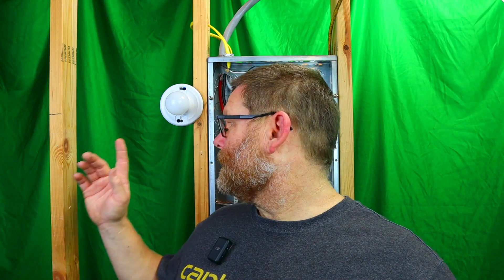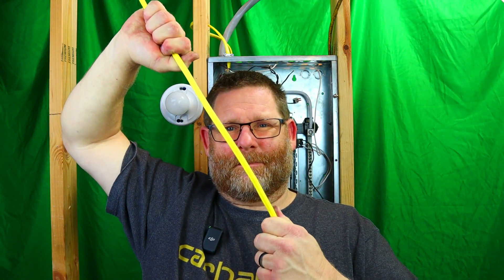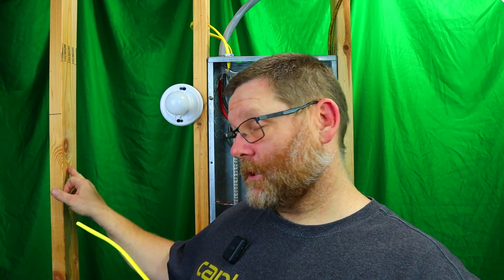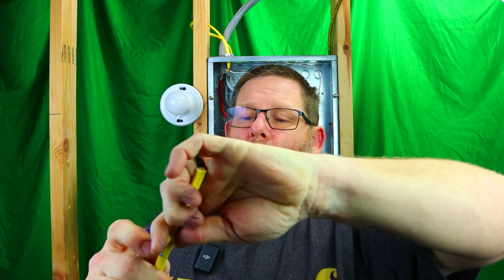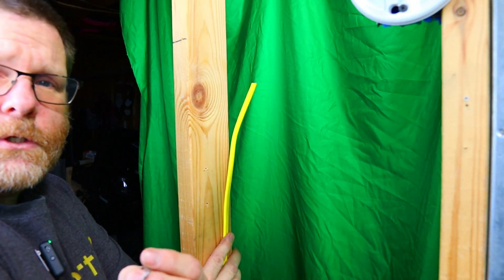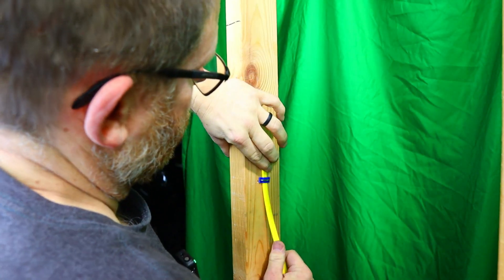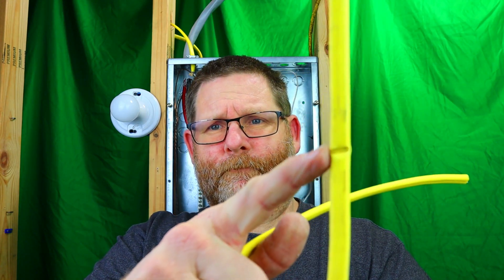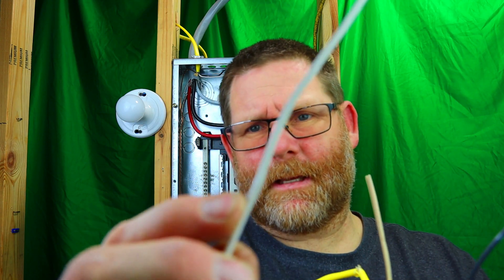How To Staple Romex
In this video I will be showing you how I prefer to staple wires although. I will be discussing how a great friend of mine did his and how I do mine both are right just wanted to show you how to do it. I prefer the 9/16 staples with the insulators on them over the 1/2 or 9/16 staples without any insulateros on them
Amazon Links To Similar Staples